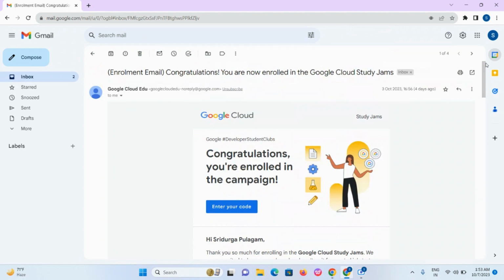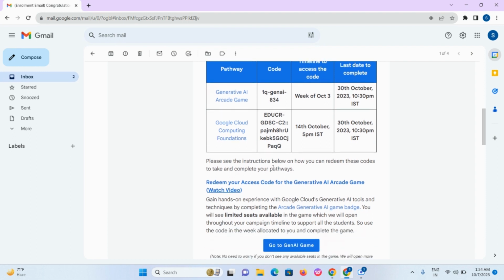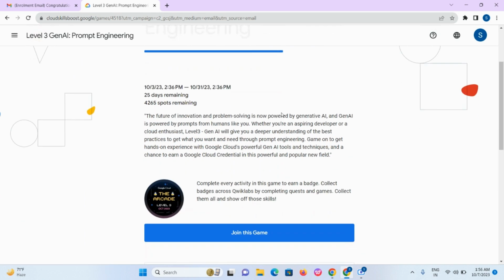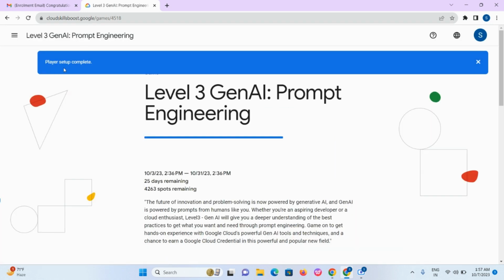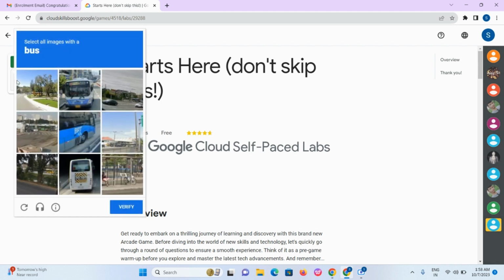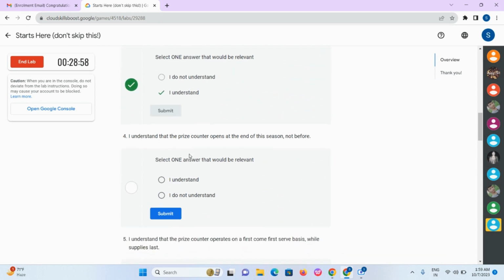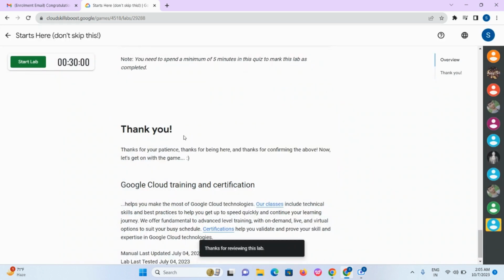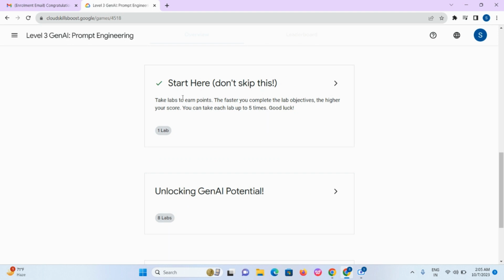How to Redeem Google Cloud jam credits | Google Cloud Study jams